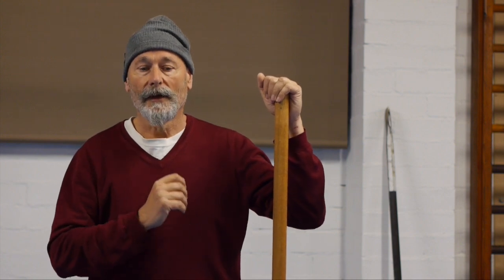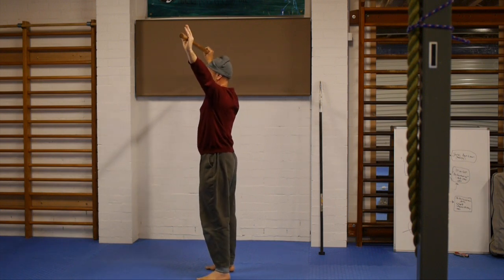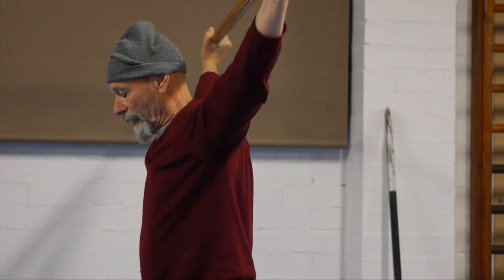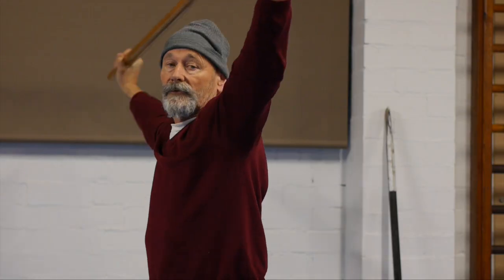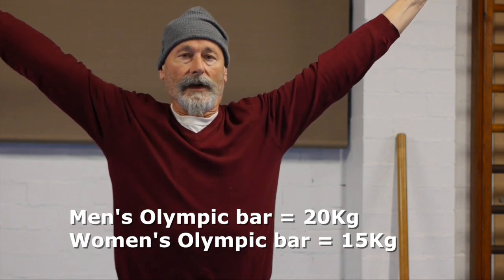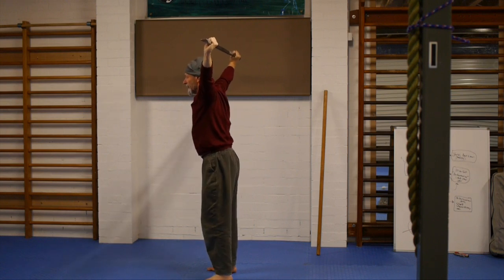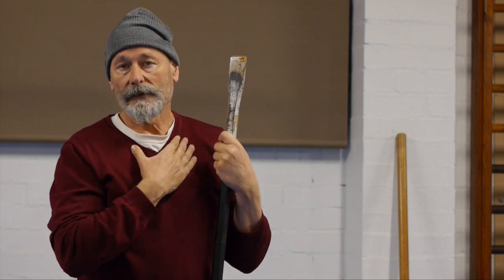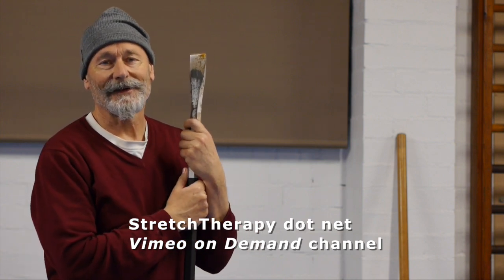How to position shoulders for Overhead Squat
Just a quick one today, for people on the Forums who need to be able to overhead squat (this expression means squatting up and down with a weight held at arms' length overhead, like in Olympic lifting, and CrossFit).

Membership is free and there are many wonderful and helpful people there.

Comments are enabled on this program, and we will be delighted to hear from you.

Kit and Olivia